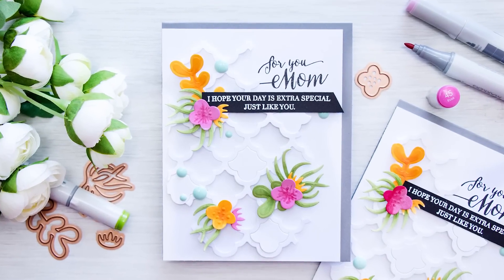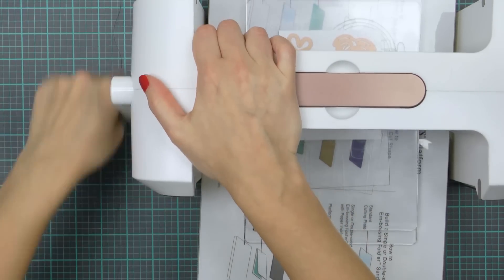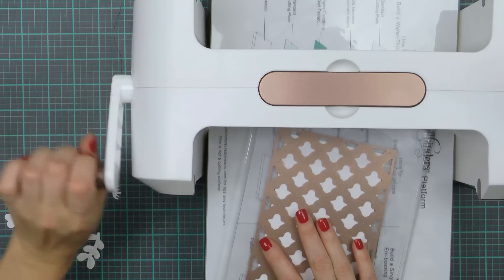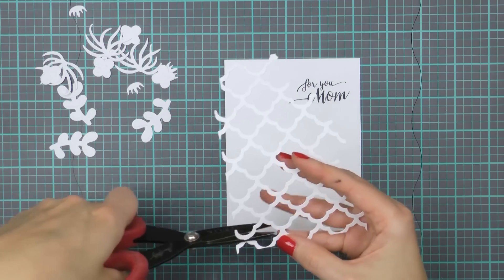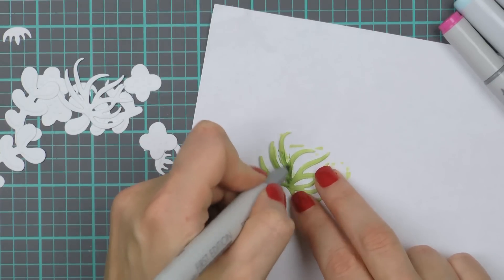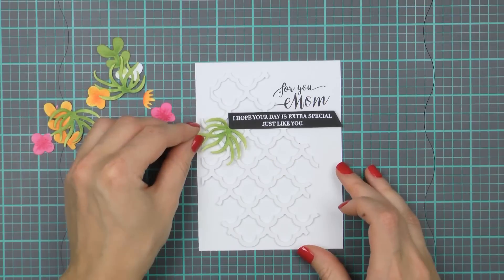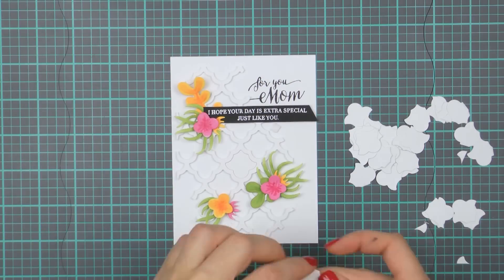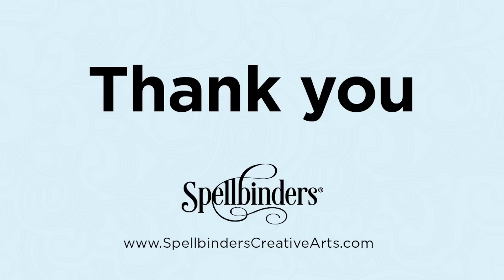Mother's Day Card with Spellbinders Succulent Garden Dies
Diversify your die cut elements by coloring them with alcohol markers. Created a beautiful Mother's Day Card using Succulent Garden dies from Spellbinders.

• Spellbinders Platinum Die Cutting Machine
• Spellbinders Succulent Garden Dies
• Spellbinders Grateful Lattice Die
• Spellbinders Tool 'n One
• Neenah 80 Solar White Paper Pack 250 Sheets
• Hero Arts White Embossing Powder PW110 | https%3A%2F%2Fheroarts%2Ecom%2Fproducts%2Fpw110%2Dwhite%2Dembossing%2Dpowder
• Hero Arts Heat Embossing Gun PW200 | https%3A%2F%2Fheroarts%2Ecom%2Fproducts%2Fpw200%2Dembossing%2Dgun
• Versamark Watermark Emboss Ink Pad | https%3A%2F%2Fheroarts%2Ecom%2Fproducts%2Fvc250%2Dversamark%2Dwatermark%2Dink%2Dpad
• Best Creation Big Squares 3D Foam Tape Adhesive
• Tsukineko VersaFine Onyx Black Ink Pad
• EZ Runner Grand - Permanent
• EZ Runner Grand - Permanent - Refill
• EK Success Powder Tool Applicator
• Copic Sketch Marker Y17 Golden Yellow
• Copic Sketch Marker B00 Frost Blue